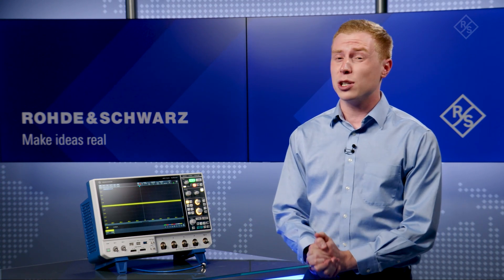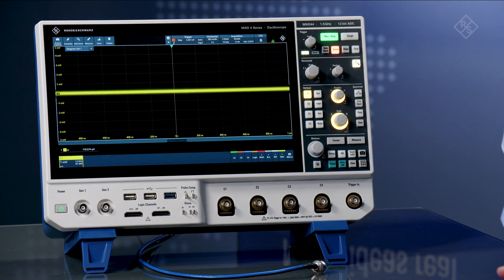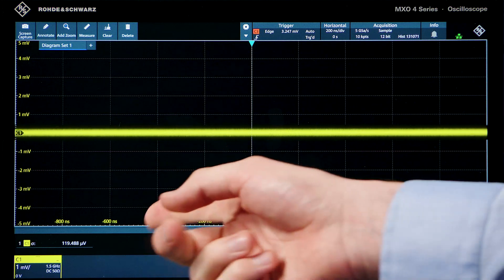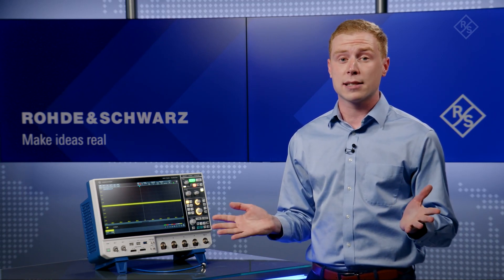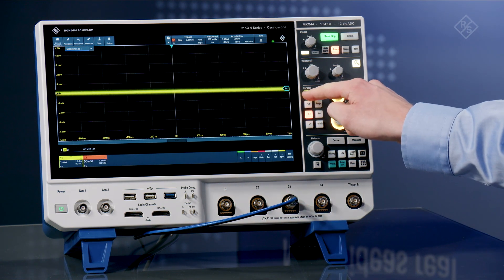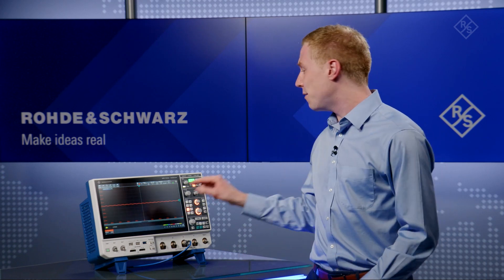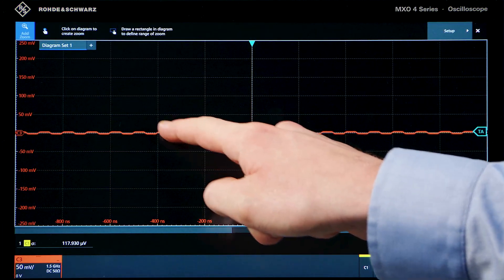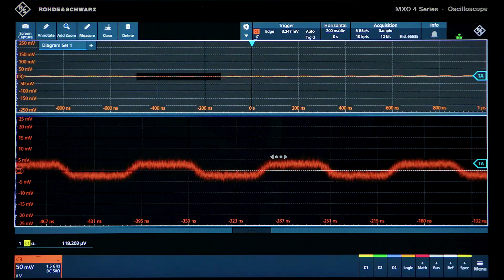See the difference with R&S®MXO 4: Low Noise Floor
Do you need your scope to make more accurate measurements? Check out the R&S®MXO 4 Oscilloscope’s noise performance that can improve you measurement accuracy.